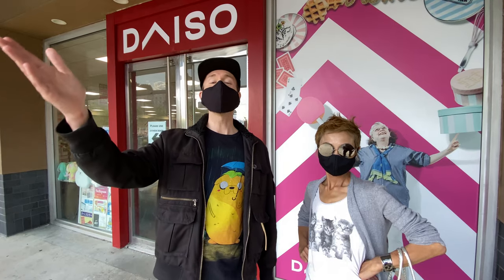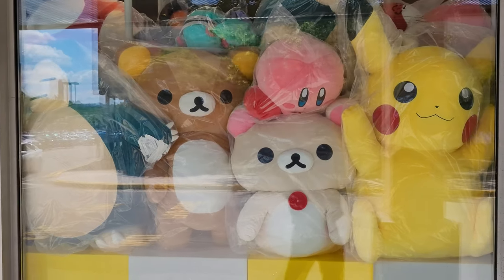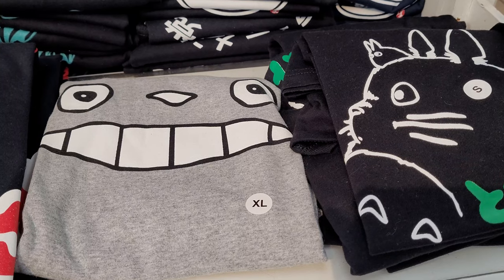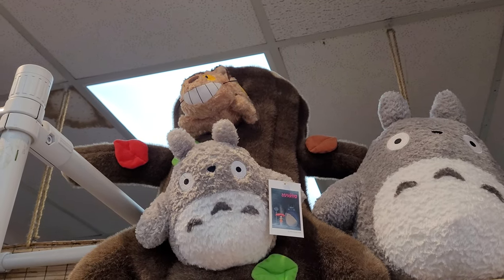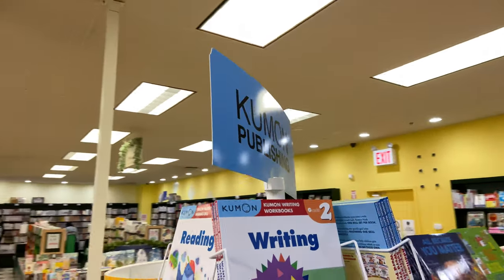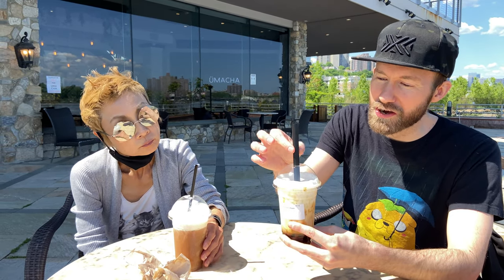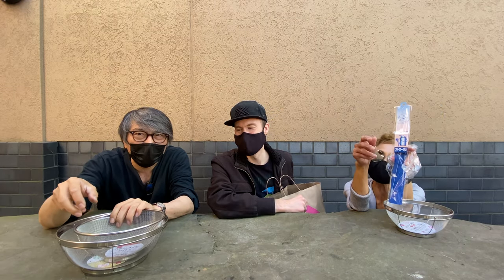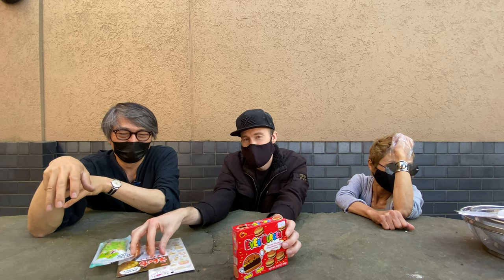Return to Mitsuwa - Part 2 - Little Japan USA, Daiso, Kinokuniya, Umacha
The moment you've all REALLY been waiting for: Little Japan USA, Daiso, Kinokuniya, and Umacha!!!  As stated in part one of this MItsuwa Marketplace extravaganza, part two is ALL about the businesses surrounding the Mitsuwa grocery store and food court.  As much as I LOVE the grocery store, I can CONFIDENTLY tell you, it pails in comparison to the surrounding stores!  OHHHHHH BOY!!!  Kid in a candy store doesn't even come close to describing my excitement.  There are SO many wonders and secrets to be discovered!

We start our exploration at Japan's global dollar and up store, Daiso.  Anything and everything from Japanese snacks and candy, to home goods, to goods you didn't even know you needed can be found in this place!  Make sure to set aside some time to peruse this wonderland!  After we had our fill, we moved on to (in my opinion) the BEST store in the entire area, Little Japan USA.

As I stepped in, I was IMMEDIATELY dazzled and blown away.  Lining the shelves are a wild assortment of plush toys, character shirts, figures, and models!  It was a weeb paradise!!! I was in heaven!  I was quite surprised to find that Little Japan had more to offer than just nerd goods, however. They also everything from yukata, to futon, to pot, and even knives!  It is truly a special place.  I HIGHLY recommend you swing by!

Sating my need for animated goodies, we stepped over to the Kinokuniya, Japan's most famous book store.  Again, I was NOT disappointed. This place was LOADED with manga. Manga as far as the eye can see.  I'm not a super manga fan, but I bet if you can think of it, they've got it!  They even have a rather extensive English section for those of us who don't read Japanese, kanji or otherwise. Rivaling the manga collection is a large area devoted to solely to Japanese cinema.  Anything from the classics to blockbuster hits to modern anime can be found here.  Would highly recommend.

Once you're all spent and exhausted from the greatness you discovered, make sure to head to the Hudson River and Umacha.  Grab a tea beverage (Brown Sugar Bubble or otherwise) and relax on the river as you chat with friends while enjoying the visage of Manhattan in the distance.  It is truly a unique experience.

As always, thank you for joining us on our journies as we discover all the amazing corners of our wonderful city!  Be safe, be good, and we'll see you on the flip, Space Cowboy

All Songs: Artlist
00:00:00 - 00:43:39 : Powder Keg by Lance Conrad
00:42:07 - 03:02:55 : The Vibe by Ben Fox
03:03:29 - 04:57:09 : Big City Lights by Ikoliks
04:47:43 - 06:20:41 : Proof by Tom Goldstein
06:18:22 - 08:29:17 : Never Land by Sunny Fruit
08:29:18 - 10:45:44 : Confidence Game by Ryan Prewett
10:42:57 - 11:48:54 : I’m a Lover Boy by Captain Qubz.
11:48:55 - 14:40:13 : Electric by Jane the Boy
14:48:57 - 18:02:59 : Love Automatic (no lead vocals) by Katrina Stone

Equipment: iPhone 11, Shure MV88+, Samsung s20 FE, Osmo 3
Osmo 3